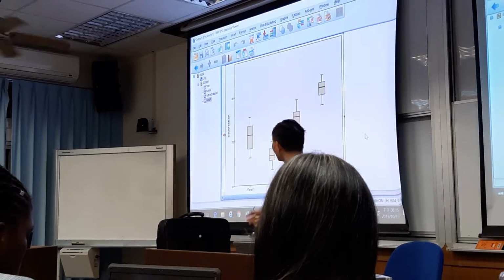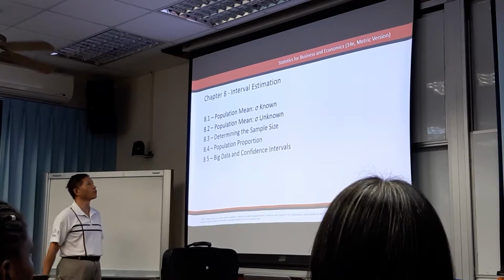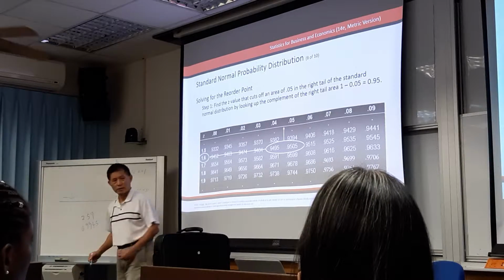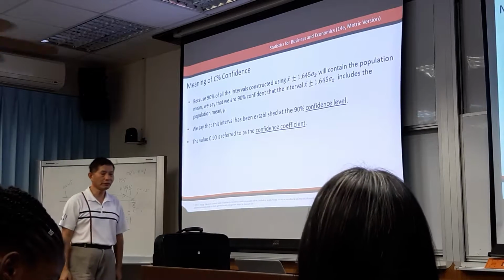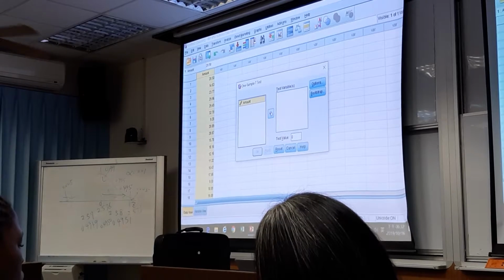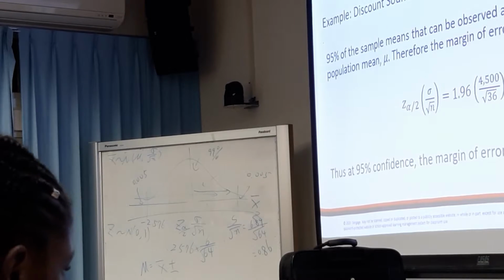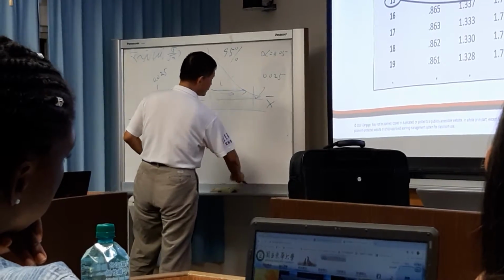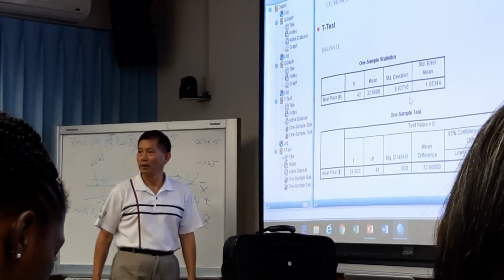Applied Statistics - 16/10/2019 - 1